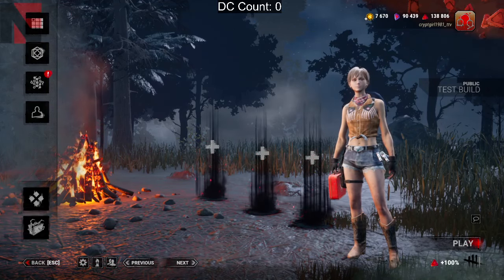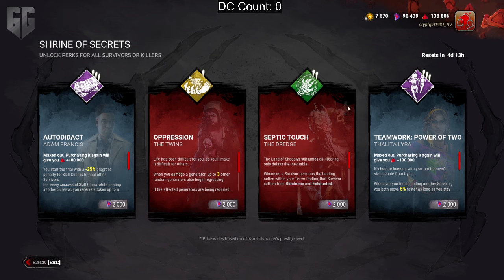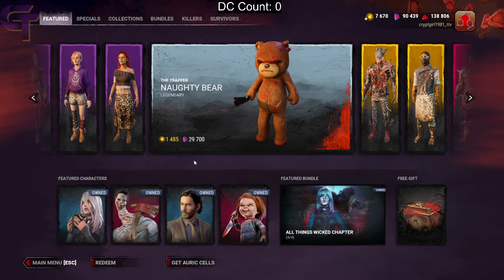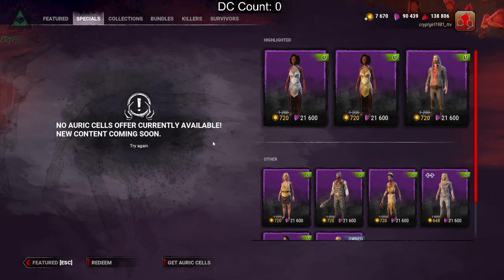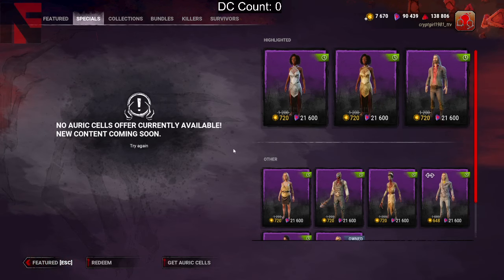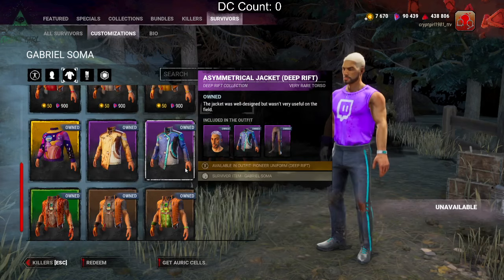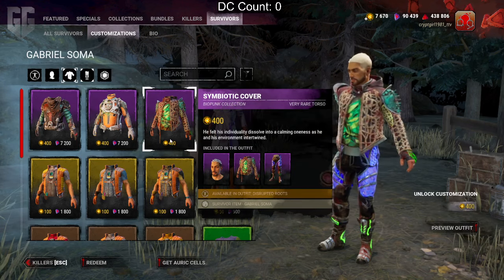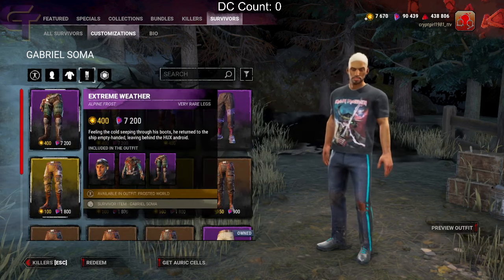Dead by Daylight - In-Game Store Overhaul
The in-game store is getting an overhaul.  Here I just explore it, giving my thoughts and reactions along the way.

Sun-Thurs 5 a.m.-7 a.m., and Fri-Sat at 7 a.m.-9 a.m. EST.